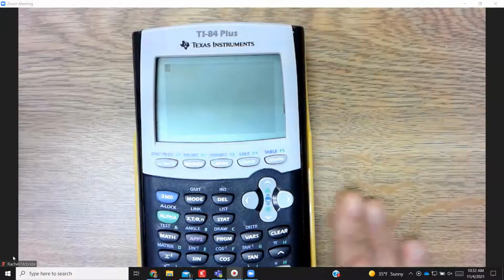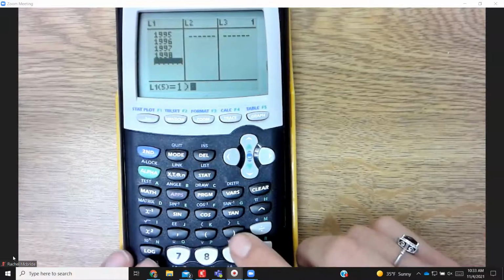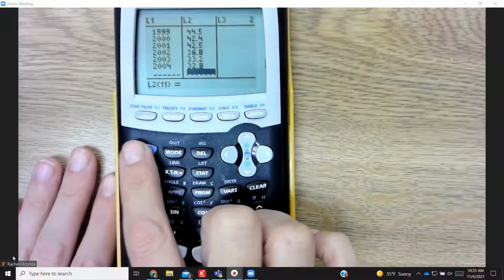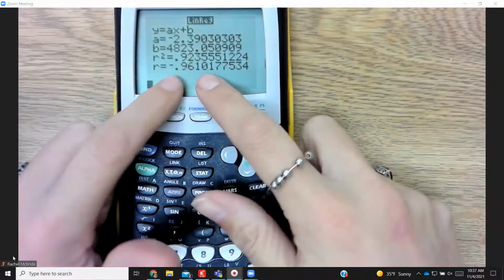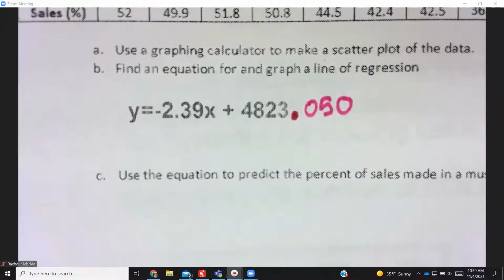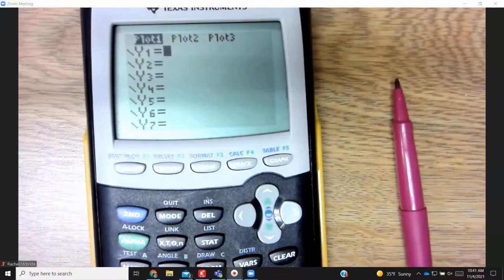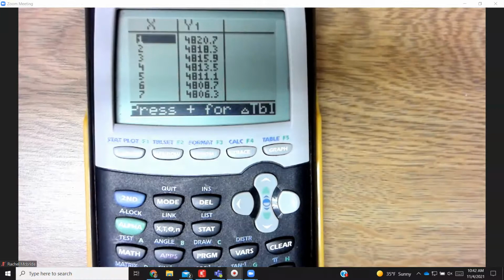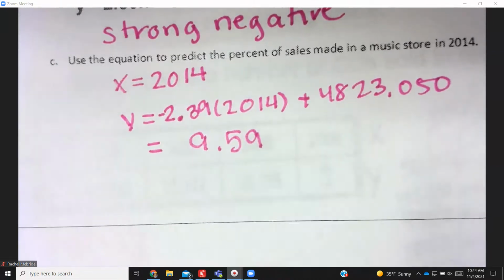Calculator Steps for Linear Regression